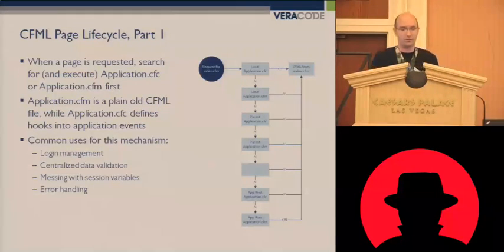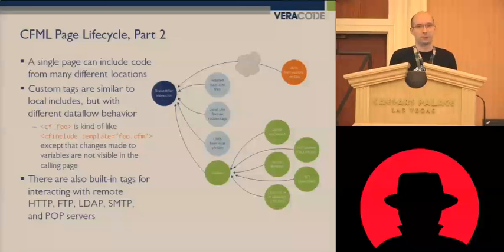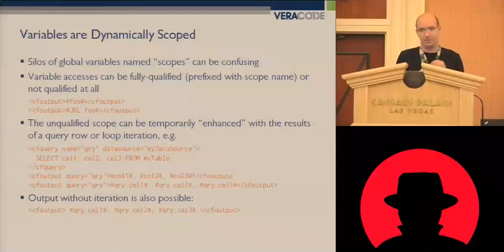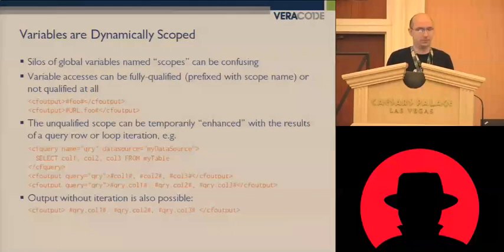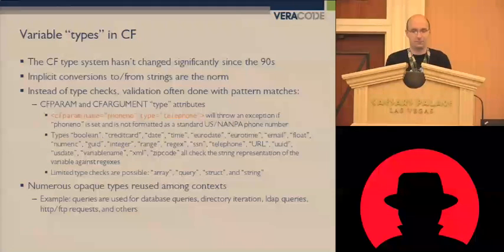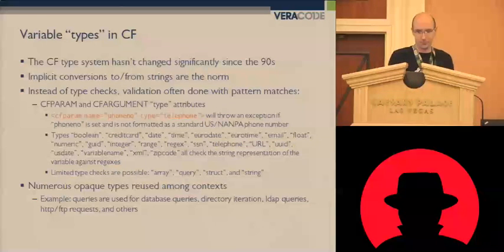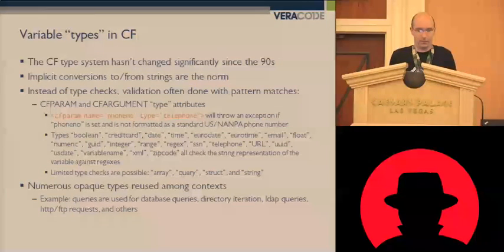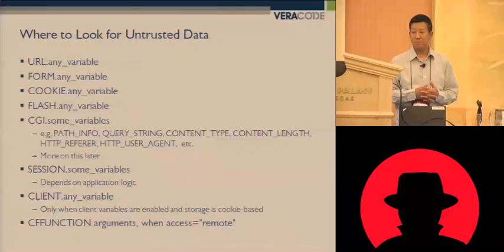Blackhat 2010 Deconstructing ColdFusion Chris Eng Brandon Creighton 01